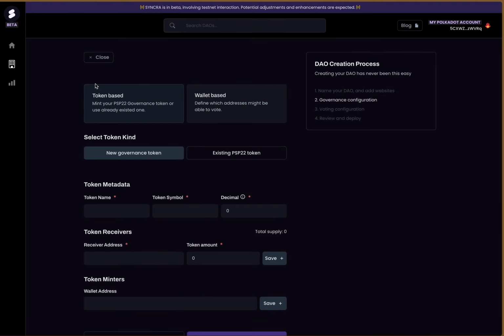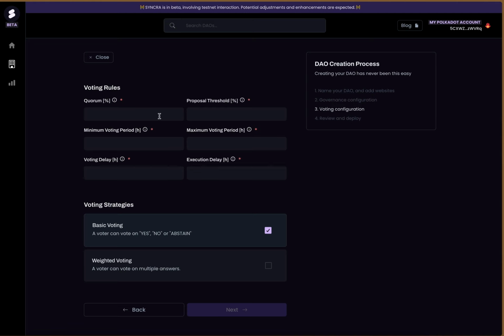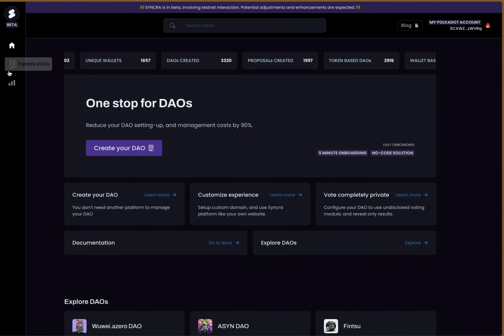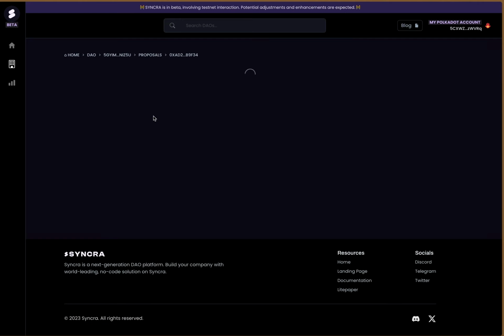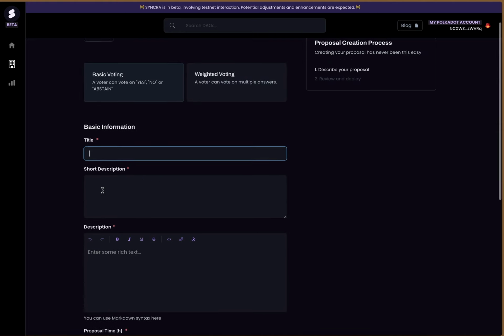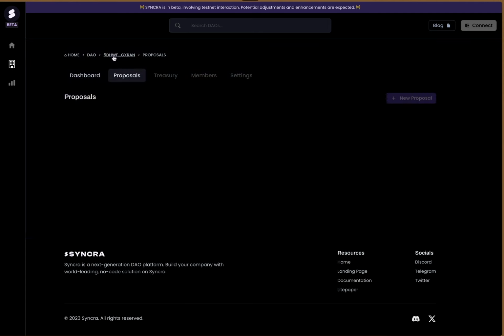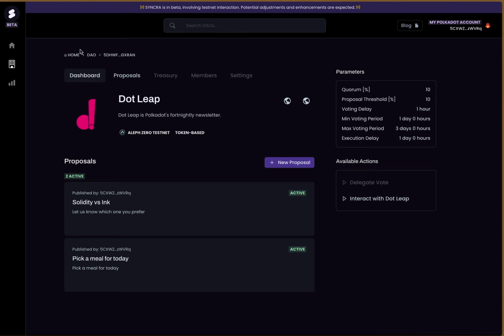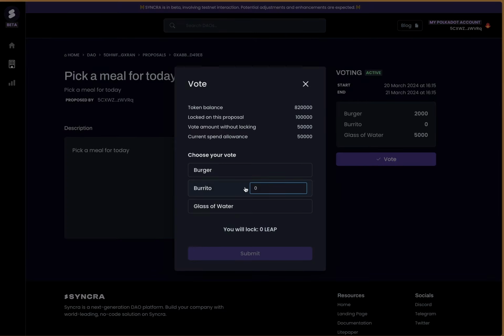Dogfood of the Day: Syncra for DAO creation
In this Dogfood episode, I try out a DAO-creation toolkit/UI for substrate chains. Let's see how it works out!